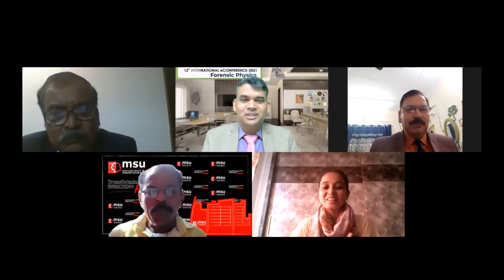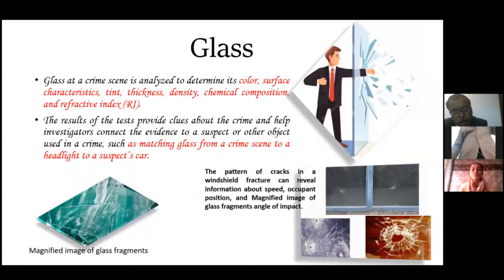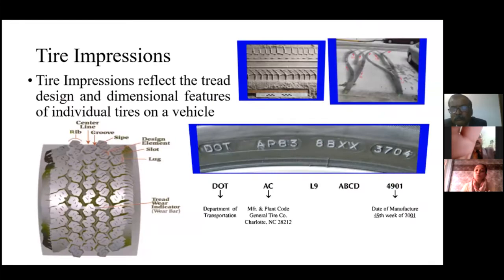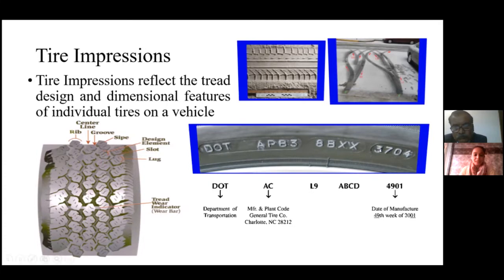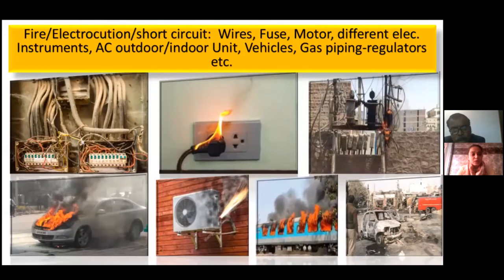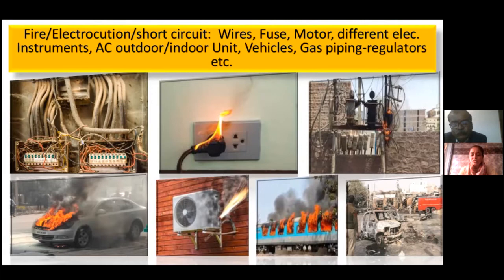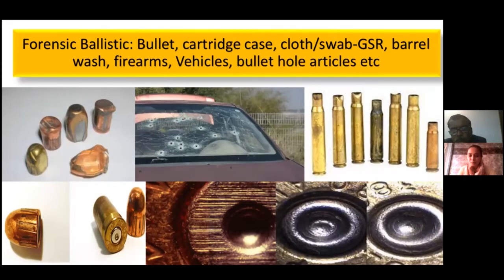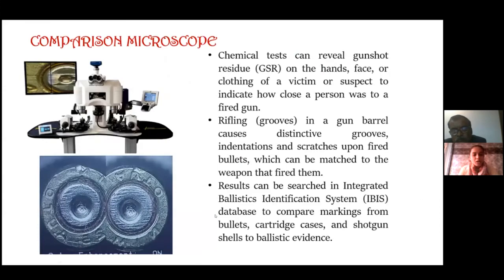Role of Forensic Physics in Current Crime Scene Investigation | Dr. Niha Ansari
General Physics in forensic science involves electrical, mechanical, chemical, and laboratory analysis as well as mathematical formulations based on recognized principles of fundamental physics. The fundamental physics like conservation law of momentum, collision, Newton’s law of motions are having a great and vital application in the reconstruction of the scene of the crime. All the fundamental laws of Physics are very much helpful to analyze the evidence as well and draw any conclusion.
So let’s investigate the field of forensic physics in a more interesting way with this exonerating talk on the Role Of Forensic Physics In Current Crime Scene Investigation by Dr. Niha Ansari.